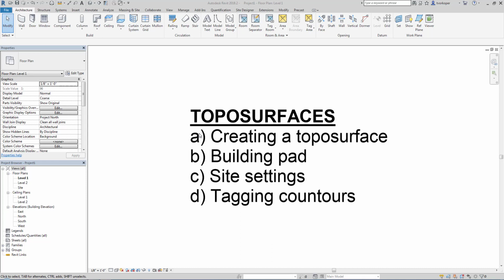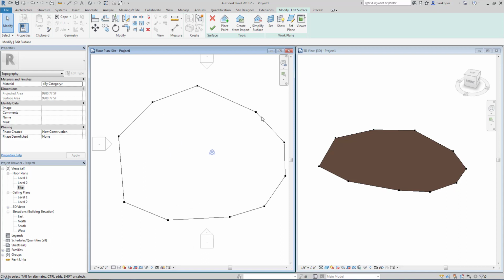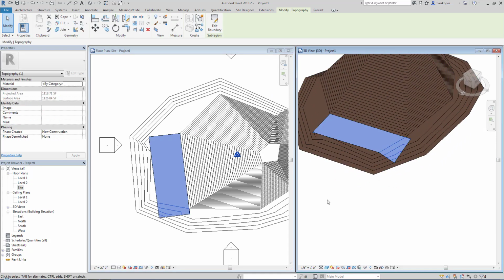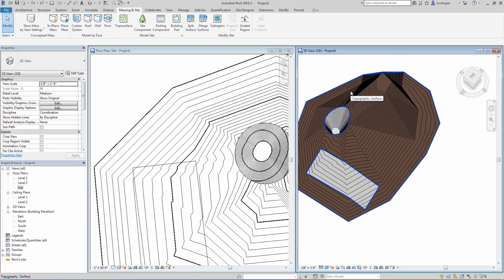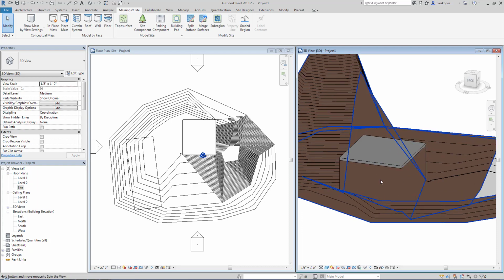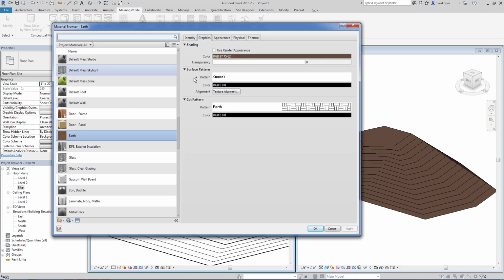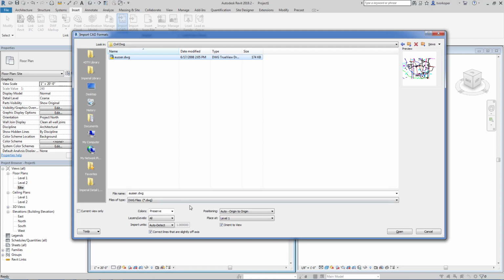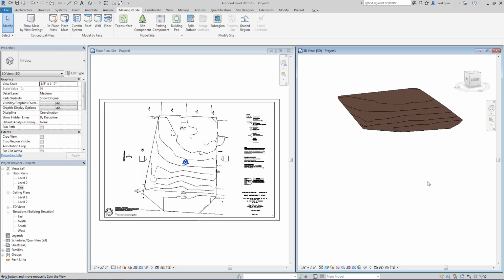Week 12 - 1 Toposurfaces